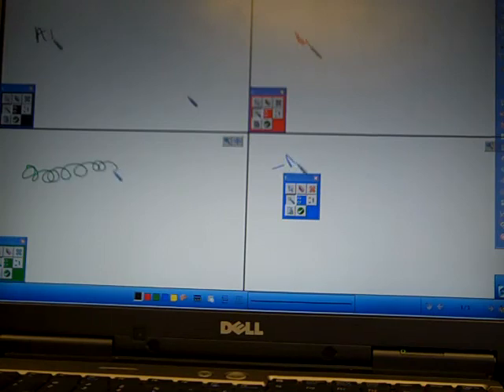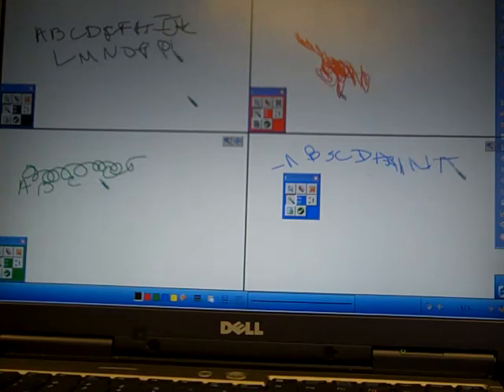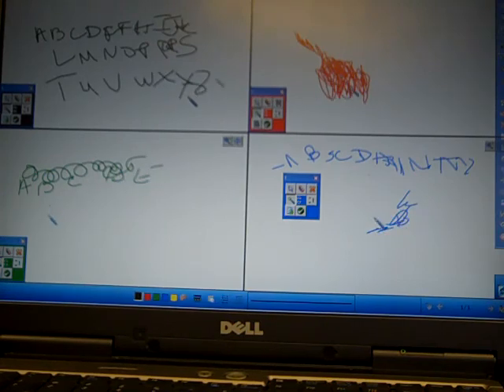Mobi lag on Latitude D531 after the BIOS is upgraded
Testing on a Dell Latitude D531 with a new FCSC image with the BIOS upgraded to A10.  I have installed Interwrite Workspace on the laptop and upgraded the software.  The Mobi's Firmware is all upgraded.  We also disabled the power now processor feature within the BIOS.  By disabling this it places the system into the highest performance state and prevents the OS driver from adjusting the processors performance.

The lag issue that we have been experiencing still continues...